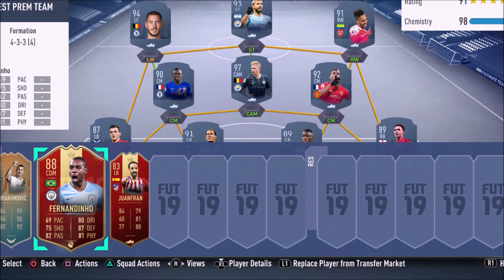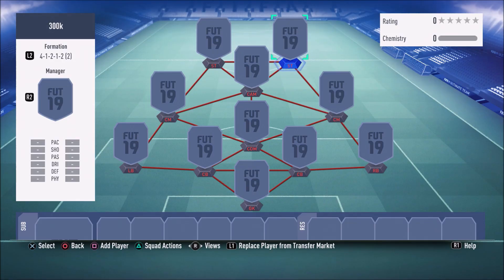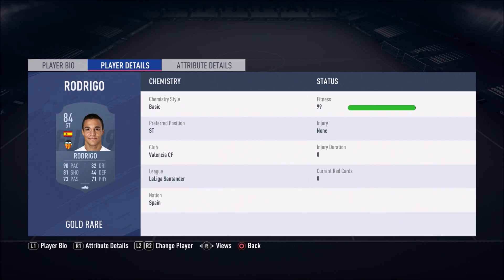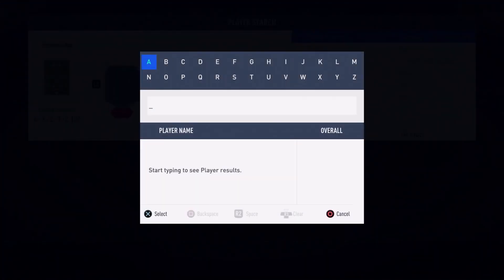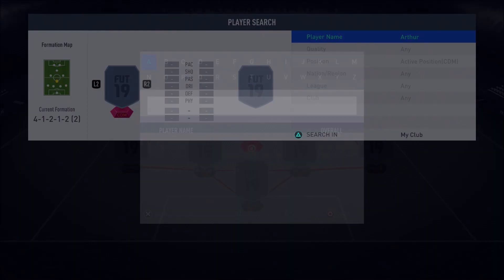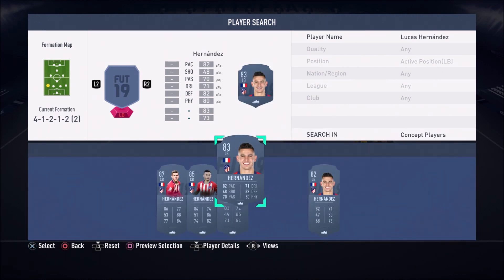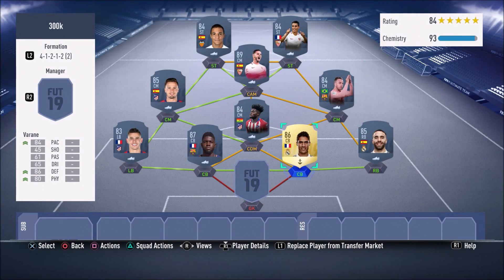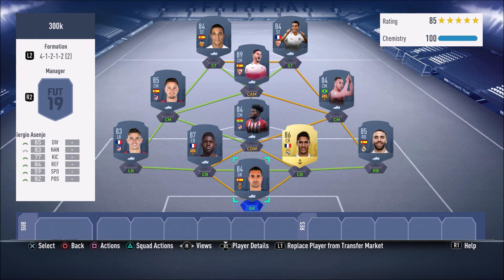BEST 300K LA LIGA TEAM FIFA 19 ( GET AN INSANE AMOUNT OF WINS ) ! | 300K SQUAD BUILDER FIFA 19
In this video i showcase one of the best or maybe even the best 300k la liga team fifa 19!!
This 300k la liga team will honestly increase your wins in fut champs and in division rivals!!!
What do you guys think of this 300k squad builder fifa 19? - was it the best 300k team fifa 19? could have there been any major improvements to this fifa 19 300k team?

Give this fifa 19 300k squad builder a rating out of 10 in the comments below!!!

best 300k la liga team fifa 19
best 300k la liga team
best 300k team fifa 19
best 300k team
300k squad builder fifa 19
300k team fifa 19
300k la liga squad fifa 19
fifa 19 best 300k hybrid
fifa 19 best 300k team
300k hybrid fifa 19
best 300k hybrid fifa 19
300k team fifa 19 hybrid
300k la liga team
300k fifa 19 team
300k fut champs team fifa 19
fut 19